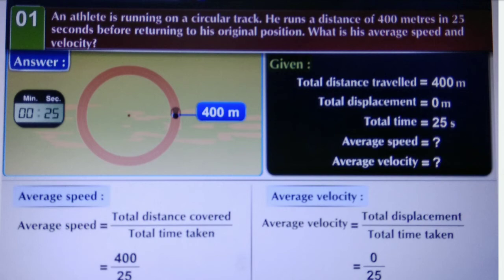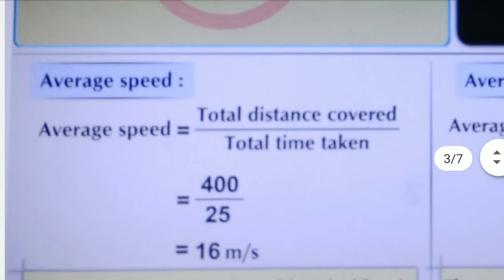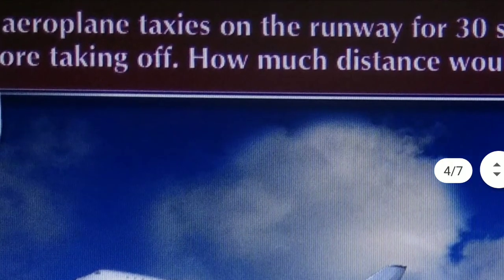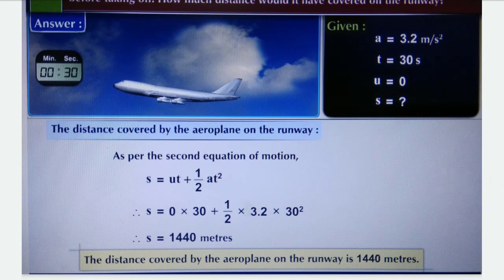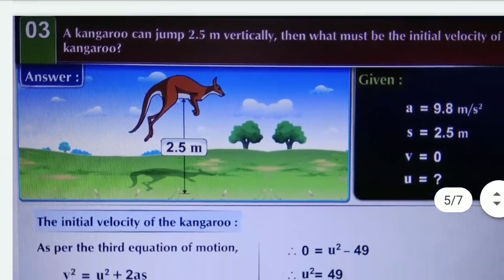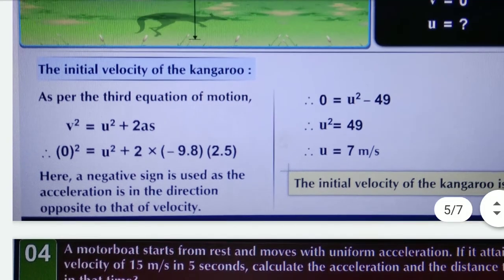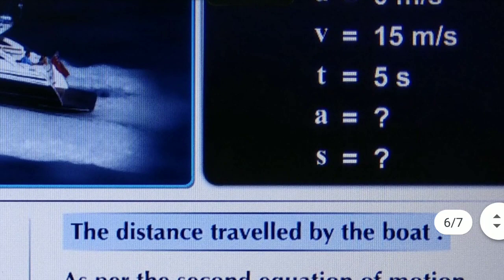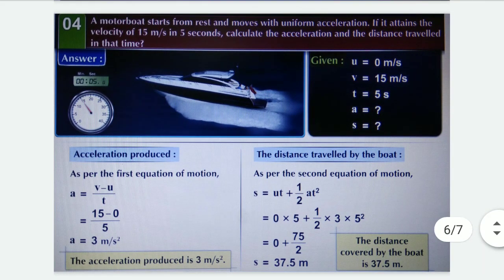9th Sci 1- Ch 1- Laws of motion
Lecture no.10 - Numericals